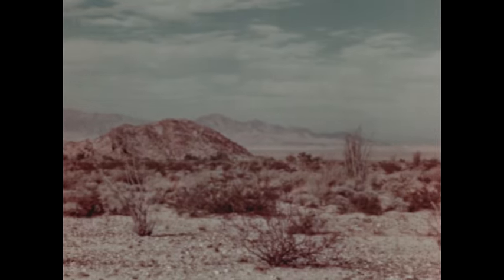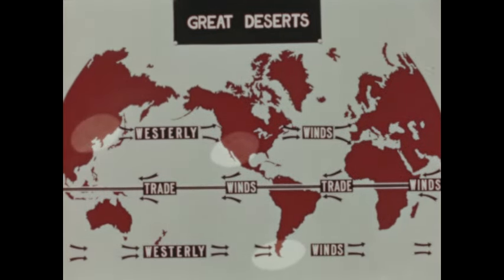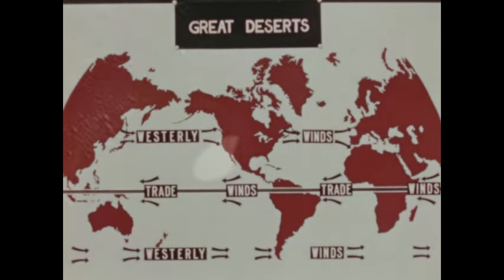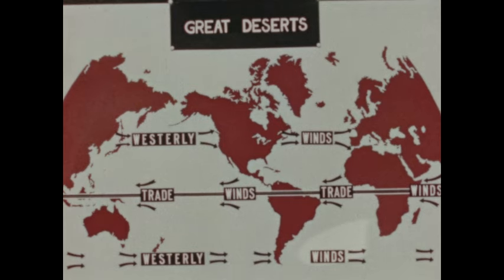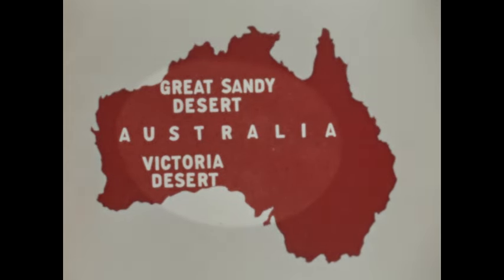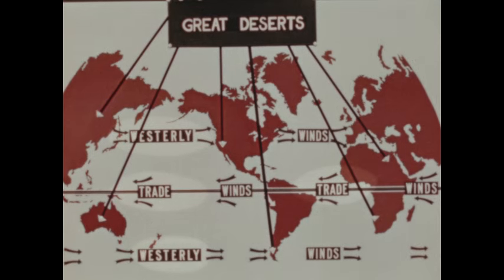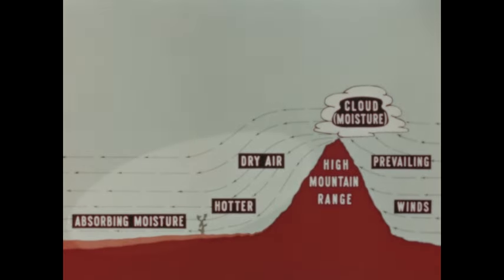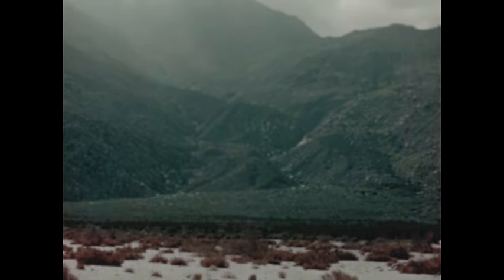Life In Hot Dry Lands: California (color, 1949)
Tells the story of the fierce battle of survival waged by plant life, animals and human beings on the desert. Shows where the desert areas of the world are located and why they are barren wastelands.